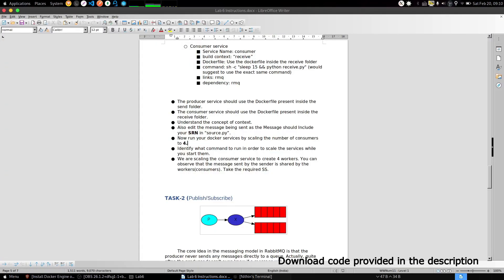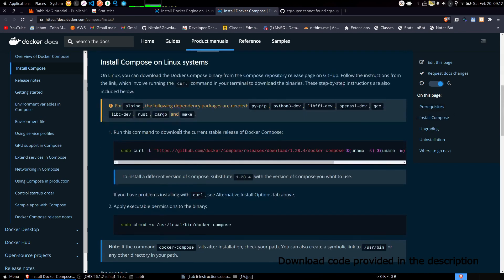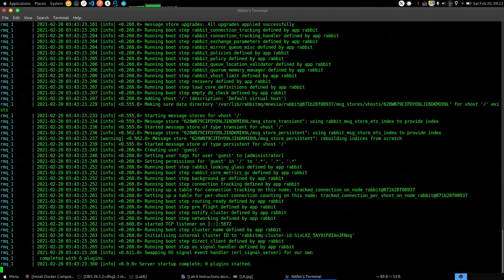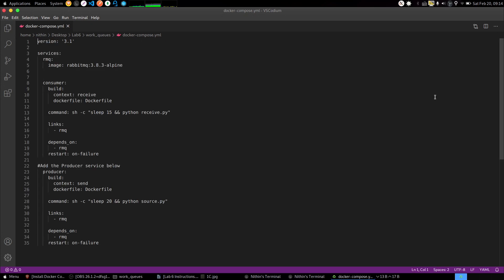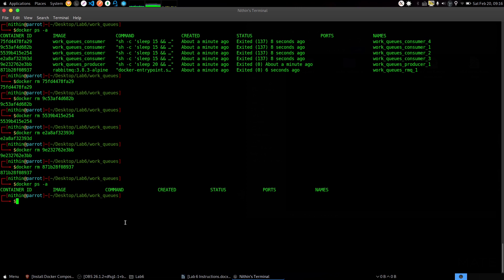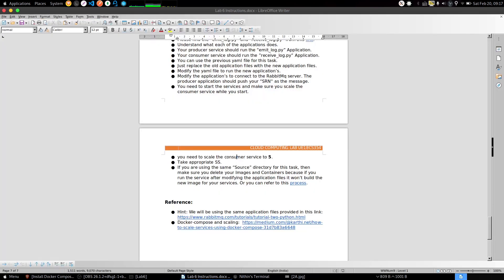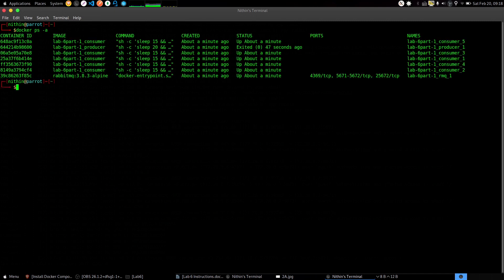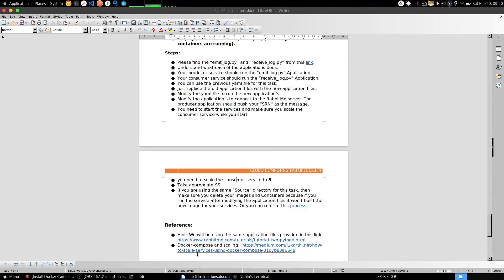Cloud Computing Lab - 6 in 9 mins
LEAVE YOUR DOUBTS IN THE COMMENT SECTION BELOW
NO DOUBTS over call or DM